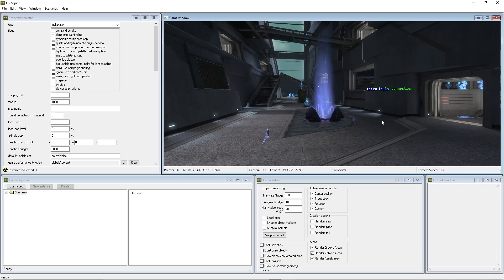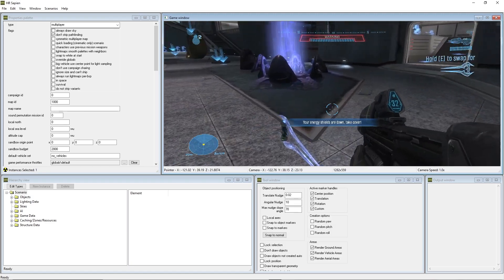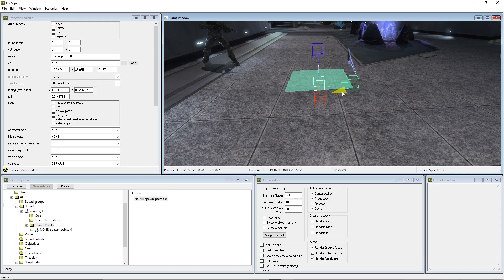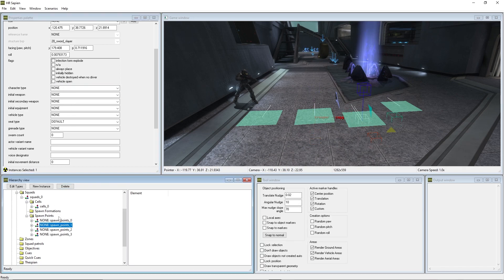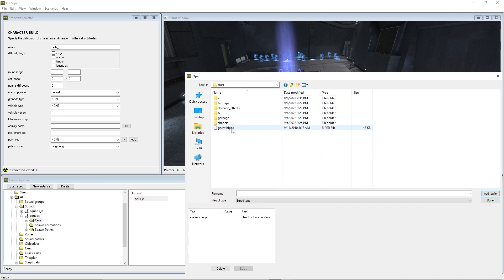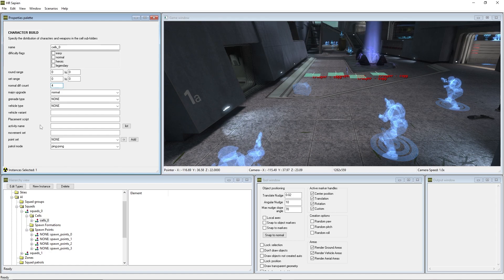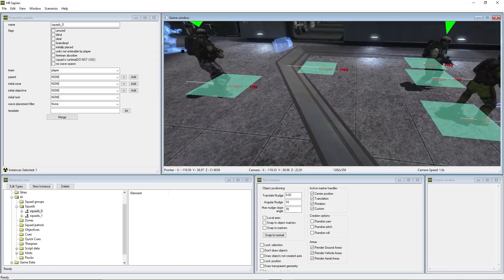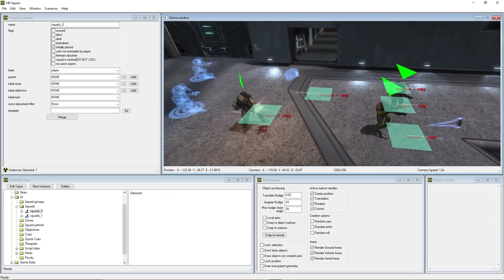Halo Reach Mod Tools - Adding AI - Episode 4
So you want to add AI to you map with Halo Reach Mod Tools but you're not sure how?? Well fear not I have a tutorial for you!!